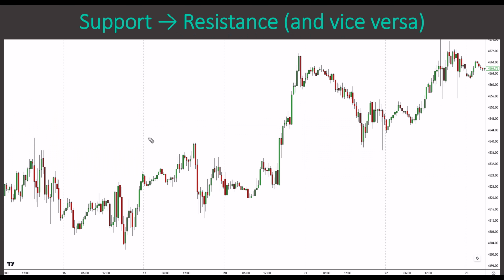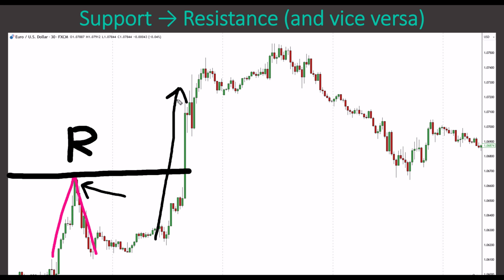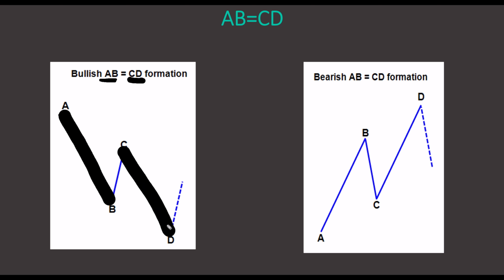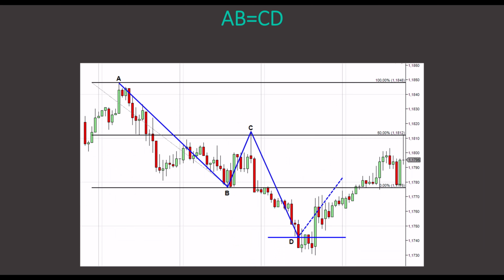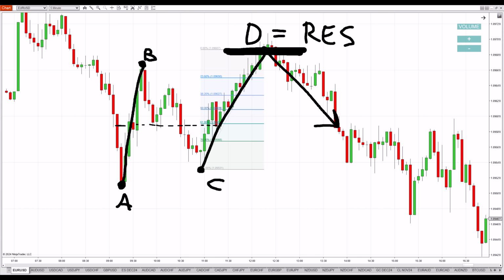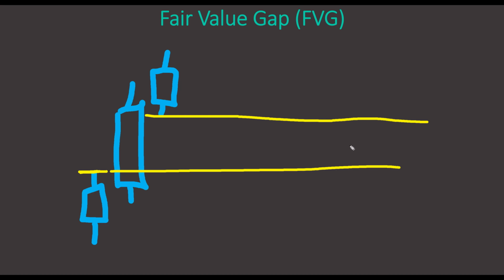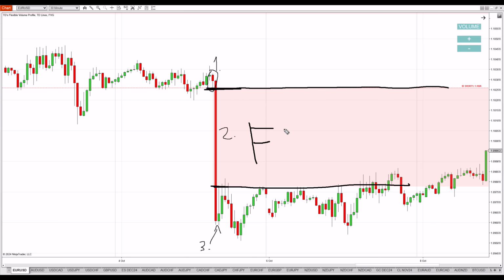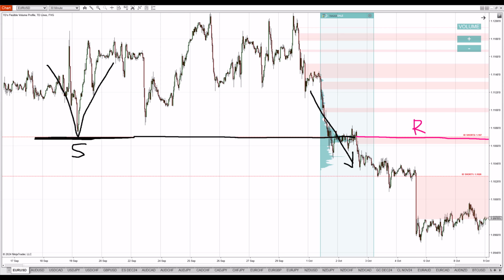The Best 3 Price Action Setups in the Universe—Seriously, They Work!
RECOMMENDED BROKER

CONTENT
Intro 0:00
Setup #1 0:40
Setup #2 4:15
Setup#3 11:45
Combos 15:17
Trading Education & Tools 17:21

Happy trading
-Dale